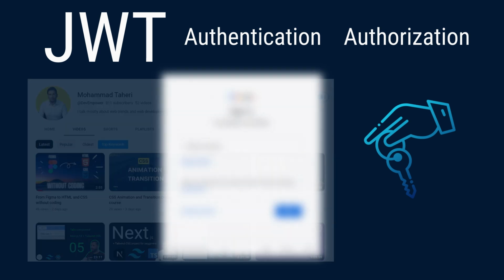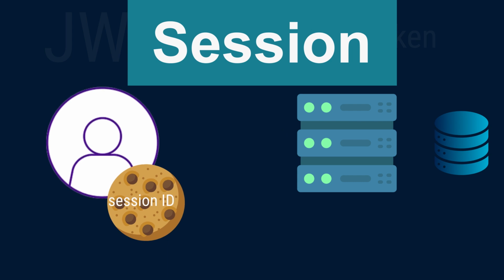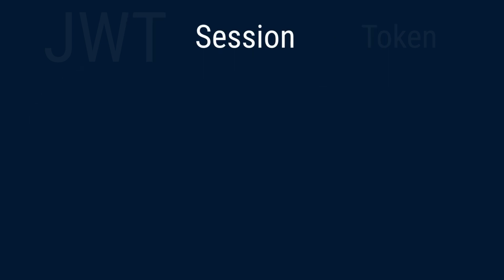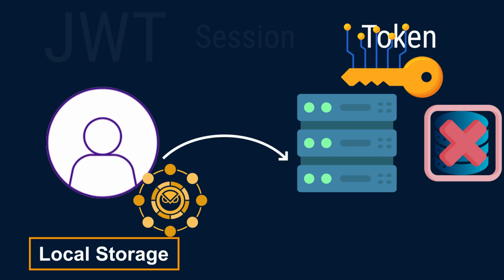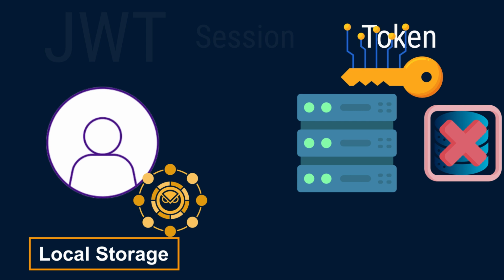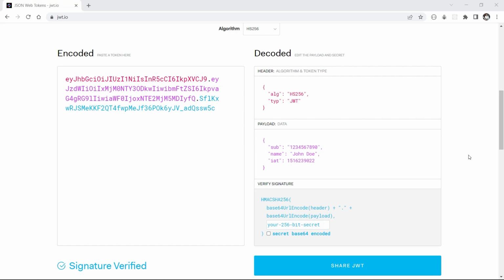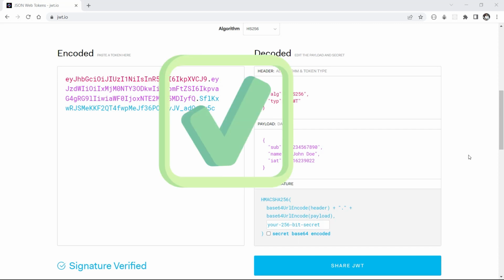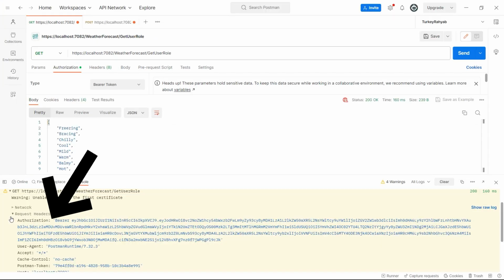What is JWT and Session and Token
JWT, Session and Token overview for Authentication and Authorization.

What is jwt? In this jwt tutorial video, I speak about JWT ( Json Web Token ) and Session and Token.

No matter what language, library or framework you are working with. JWT is a common word between front end, backend and also Fullstack developers.

✏️ sections

- (00:00:00) Intro
- (00:00:30)  What is Authentication and Authorization
- (00:01:38) Session
- (00:04:37) Token
- (00:07:27) JWT ( Json Web Token )
- (00:09:24) Real-world example of JWT
- (00:09:55) Outro